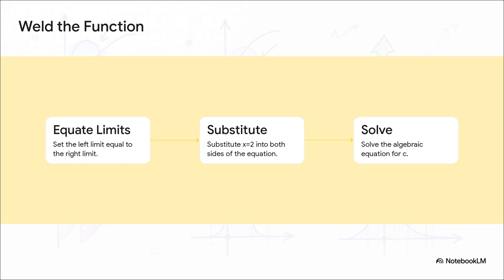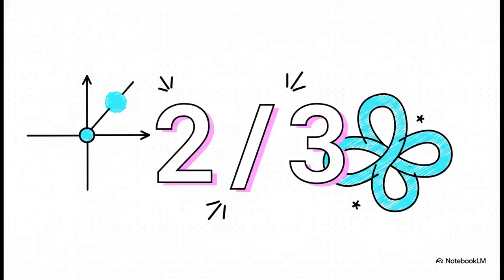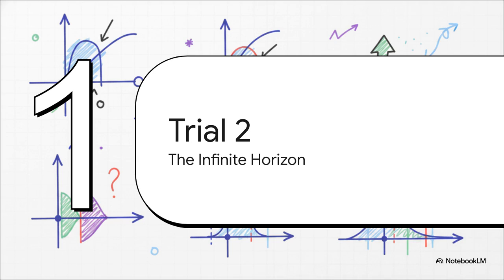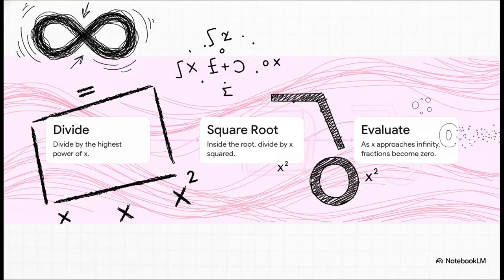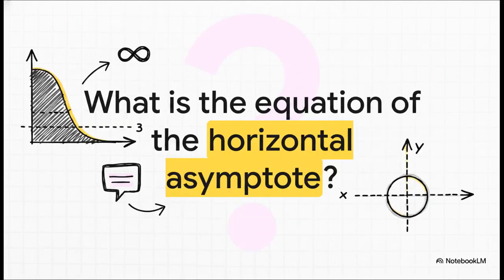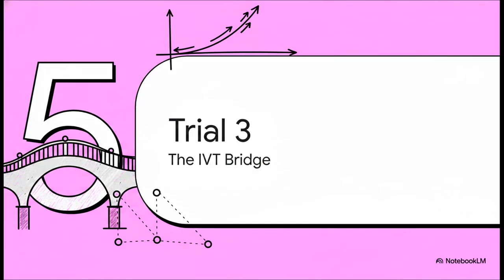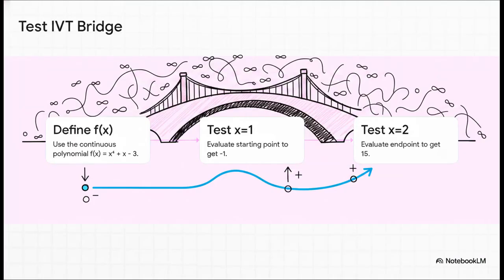Stress Test: Continuity & IVT Practice Problems - Calculus 1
Can you handle the pressure? 🧠 Welcome to the ultimate Continuity Stress Test! In this intensive practice session, we challenge your understanding of continuous functions, discontinuities, and the Intermediate Value Theorem (IVT) with exam-level problems.

Don't just memorize the rules—test your calculus skills in real-time with our step-by-step visual solutions.

What we will crush together in this session:
- Piecewise Function Traps: Finding unknown constants (like 'c' or 'k') to force continuity.
- Discontinuity Identification: Spotting holes, jumps, and vertical asymptotes algebraically.
- Formal Continuity Proofs: Passing the strict 3-step mathematical checklist.
- Advanced IVT Problems: Proving roots exist under exam-style constraints.

💡 HOW TO USE THIS VIDEO:
When a new problem appears on screen, pause the video, try to solve it yourself, and then hit play to watch our cyan-neon visual solution. Did you spot the magenta traps? Tell us your score in the comments!

Perfect for students prepping for Calculus midterms, finals, or the AP Calculus exam.